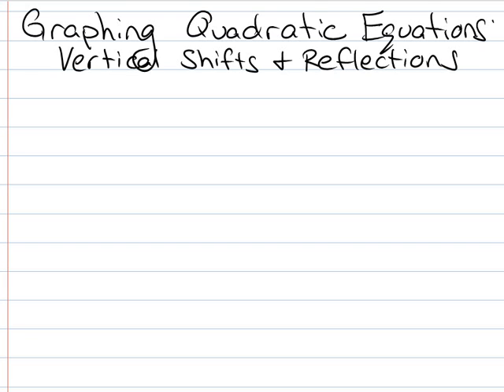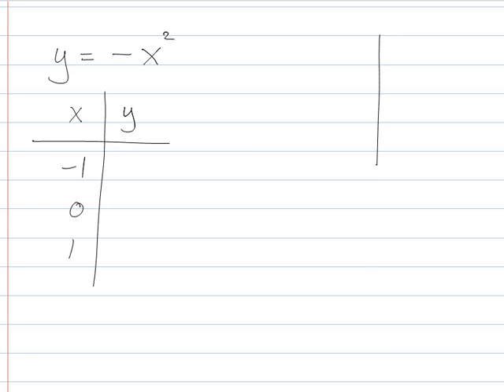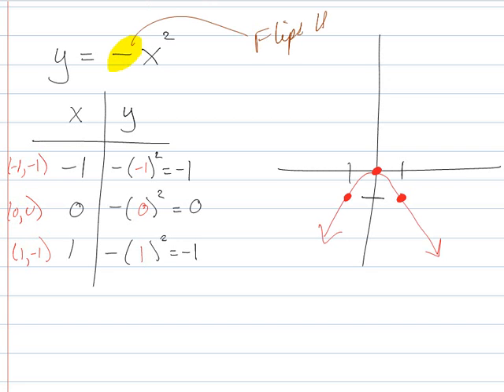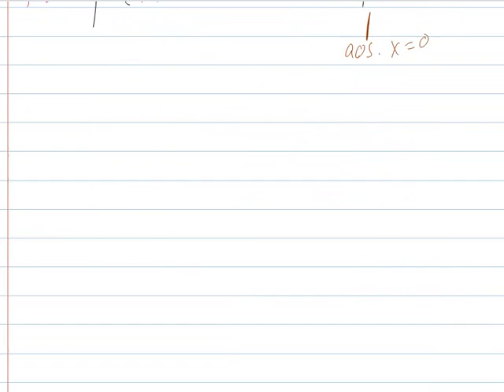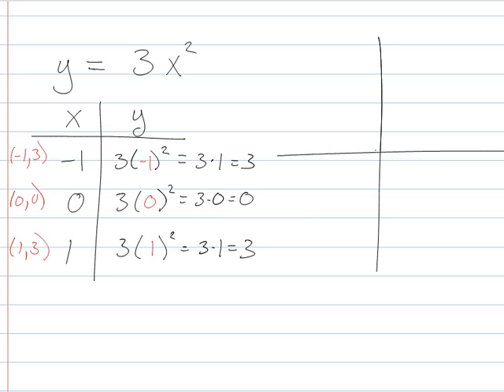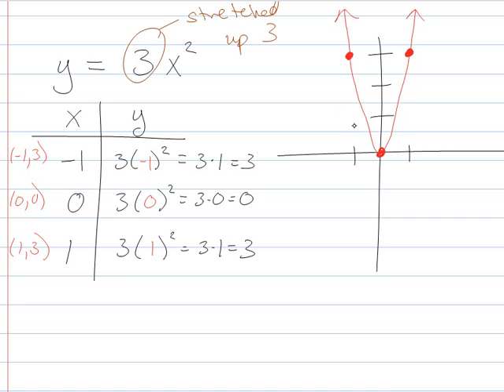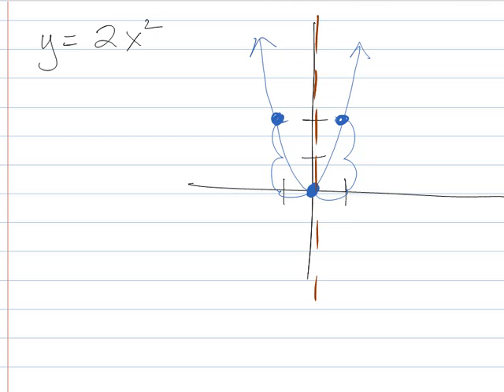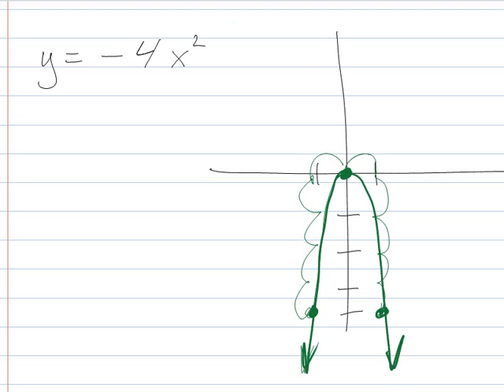Graphing Quadratic Equations: Vertical Reflection and Stretch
Graphing y = -ax^2